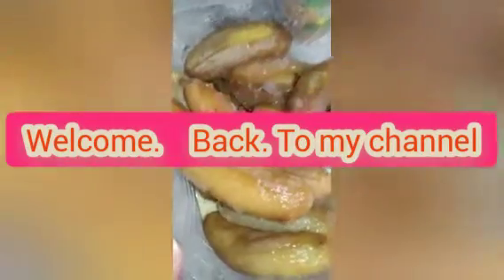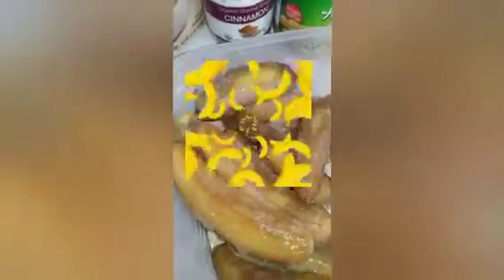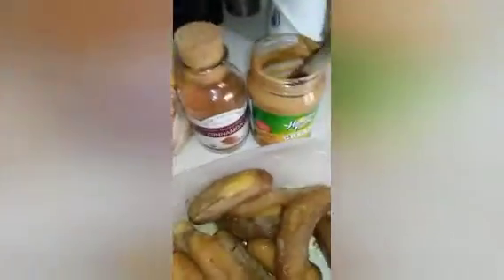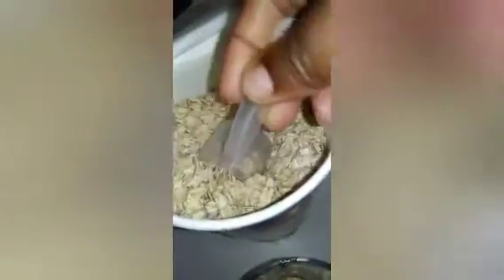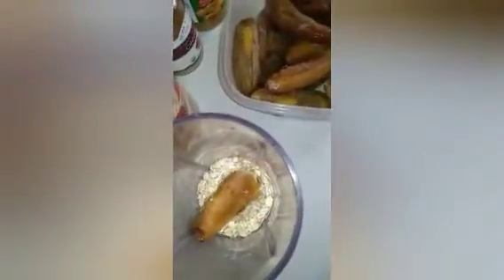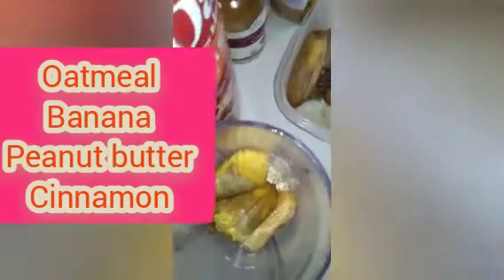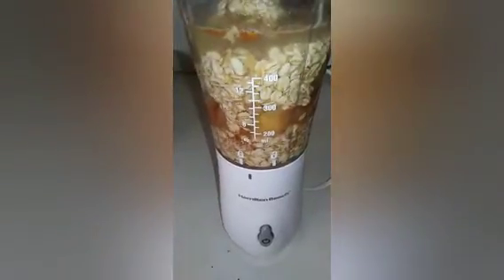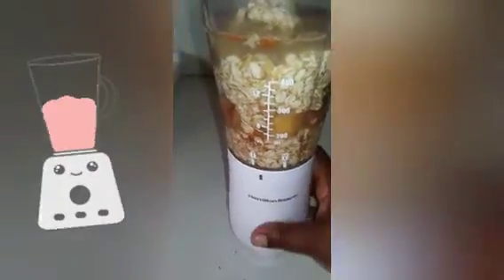WHAT I HAVE. IN A DAY